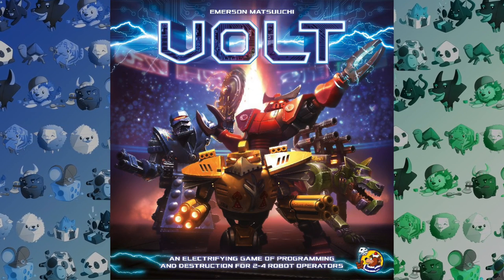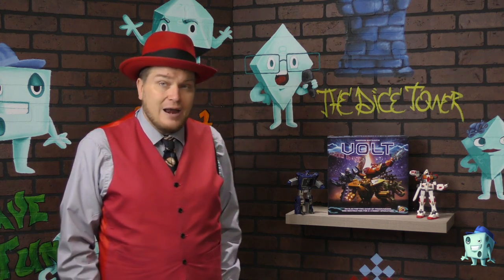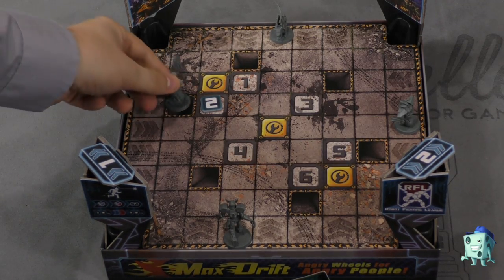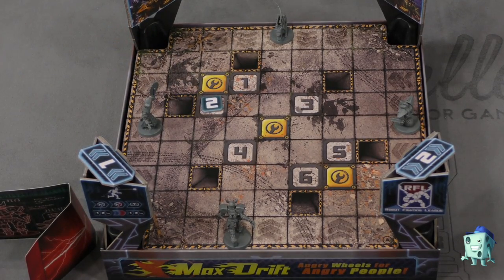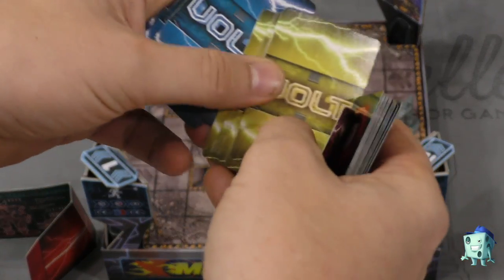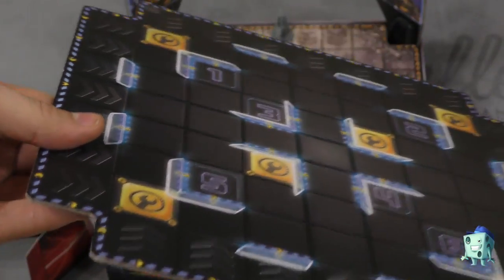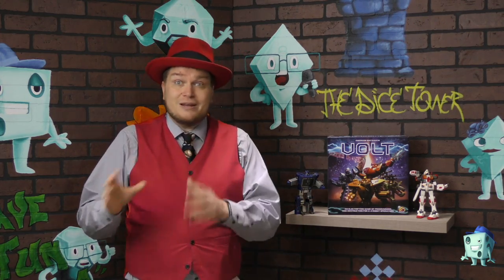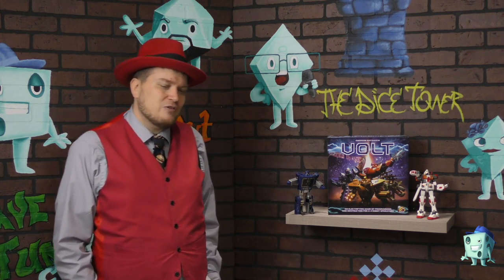VOLT Review - with Tom Vasel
Tom Vasel takes a look at the remake of VOLT from Emerson Matsuuchi!

00:00 - Introduction
01:19 - Overview
05:41 - Final Thoughts